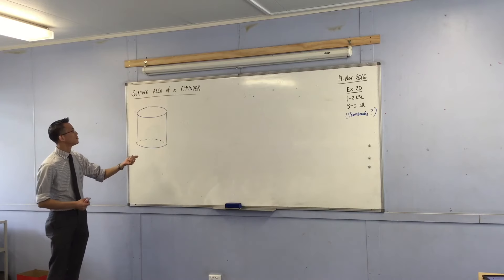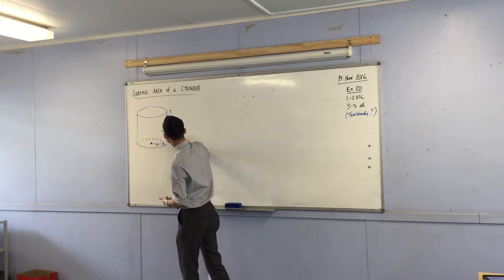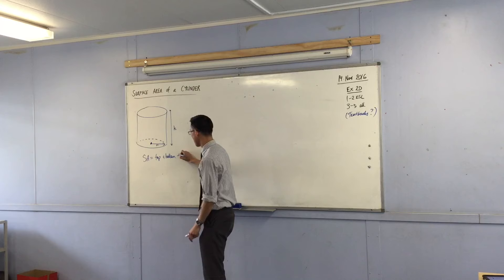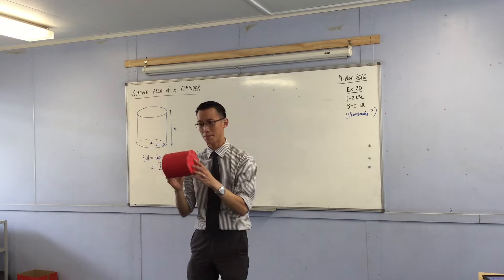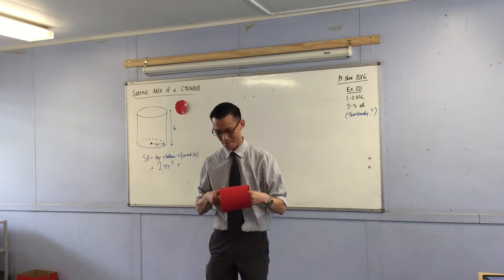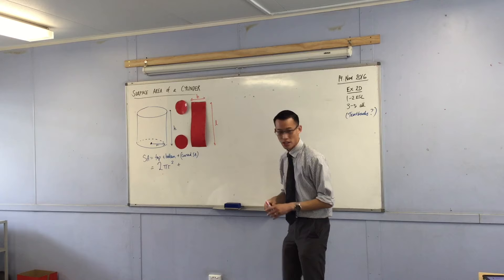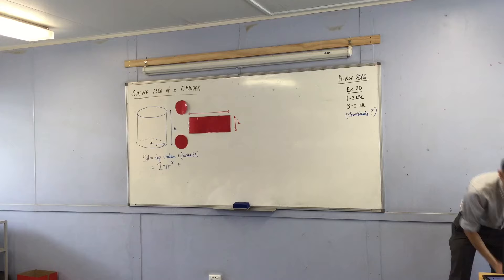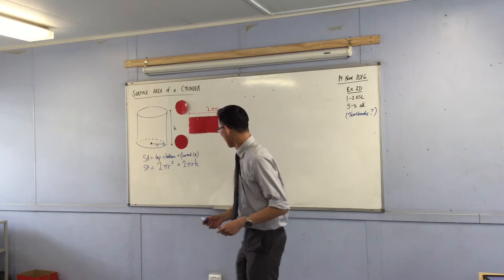Surface Area of a Cylinder (Using a net to visualise and calculate the surface area of a cylinder)